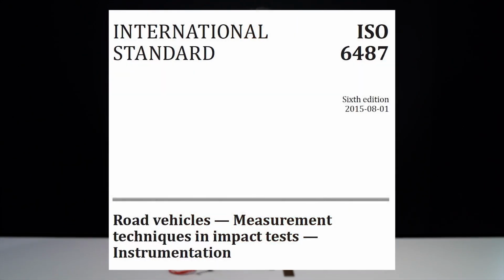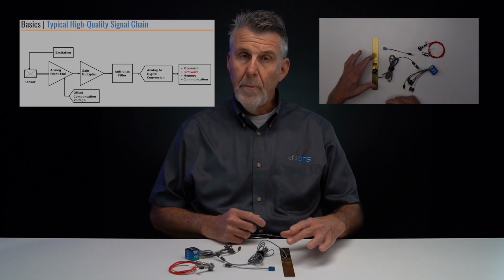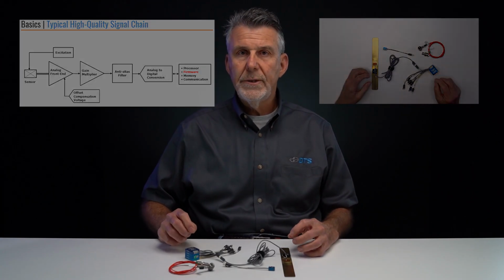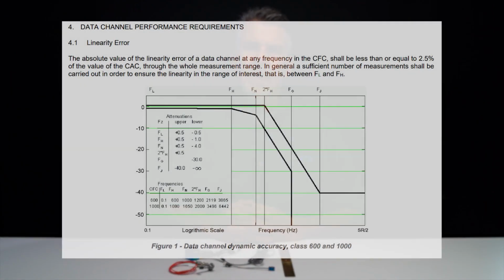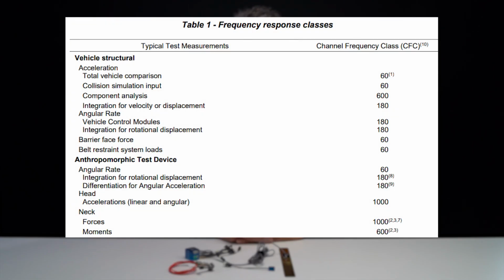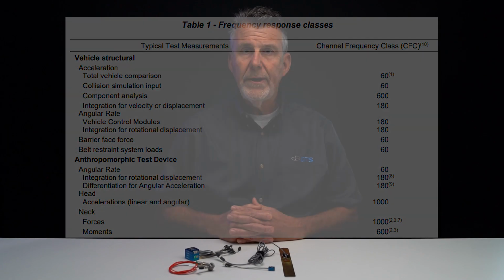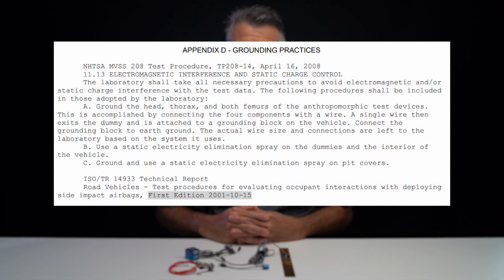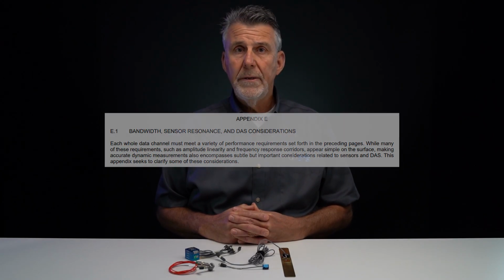Working with SAE J211 for Testing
If you're performing any type of dynamic testing, understanding SAE J211 is essential. In this video, DTS co-founder Mike Beckage breaks down the key components of SAE J211 Part 1: Electronic Instrumentation. This testing standard was developed by the Society of Automotive Engineers (SAE) an  applies to a wide range of testing across many industries.

Whether you're working in automotive crash testing, aerospace, or general sensor-based measurement, SAE J211 provides guidance on how to collect consistent, high-quality data. From sensor selection and signal processing to software filtering and mounting techniques, understanding and following SAE J211 standards is key to successful testing.

What You’ll Learn:
• What SAE J211 is and why it matters
• How SAE J211 harmonizes with ISO 6487
• Key sections of Part 1: Definitions, Channel Performance, Frequency Classes, Sensor Mounting, Sign Conventions & Digital Data Processing
• Best practices for filtering, sampling rates, and handling transducer resonance
• Tips on grounding and avoiding common data acquisition pitfalls

00:00 Introduction
00:47 What is SAE J211?
01:30 Corresponding document ISO 6487
01:49 Instrumentation Standards Committee of the Society of Automotive Engineers
02:00 Electronic Instrumentation
02:12 Two categories of requirements to be aware of
03:31 Section 3 - Definitions
03:50 Section 4 - Data channel performance recommendations
04:26 Section 5 - Data channel selection
04:38 Section 6 - Sensor mounting consideration
04:50 Section 7 - Sign conventions
05:28 Section 8 - Digital data processing
05:48 Section 9 & 10 - Time alignment between data channels & event marking
06:10 Section 11 & 12 - General requirements for data presentation
06:16 Appendices Section D (grounding practices) & Section E (Bandwidth, Sensor Resonance, and DAS considerations)

For deeper insights, you can access the full standard at the SAE International website.
Need help with data acquisition? Visit our Help Center or reach out to our technical support team.